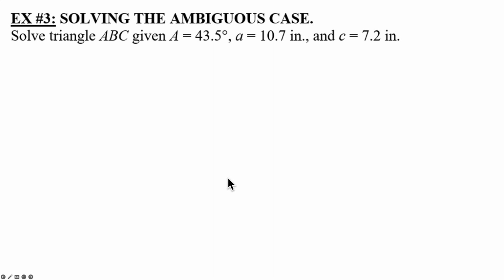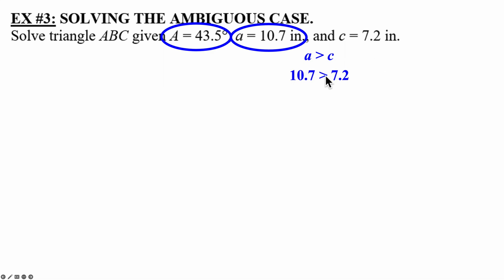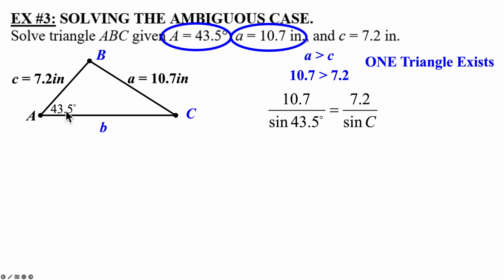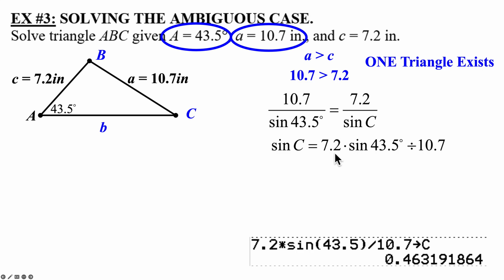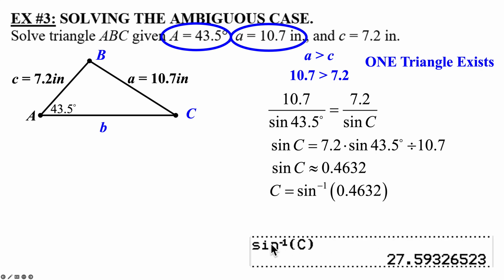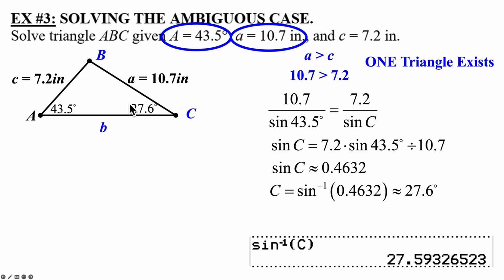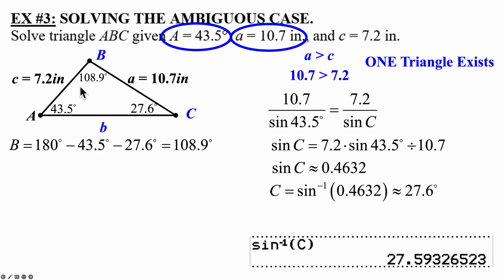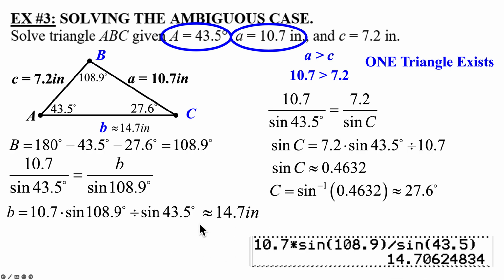MAT 187 5 1 P2 4